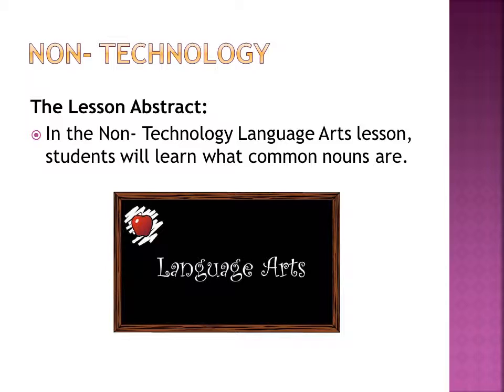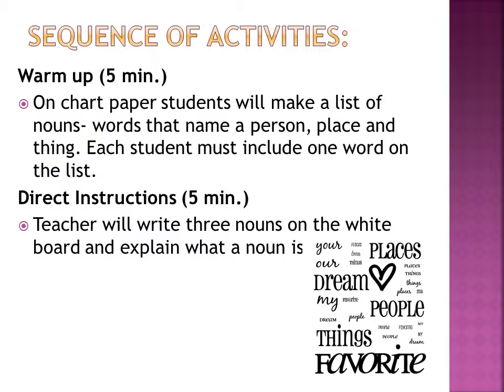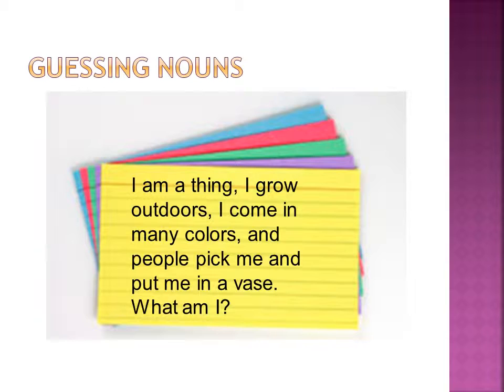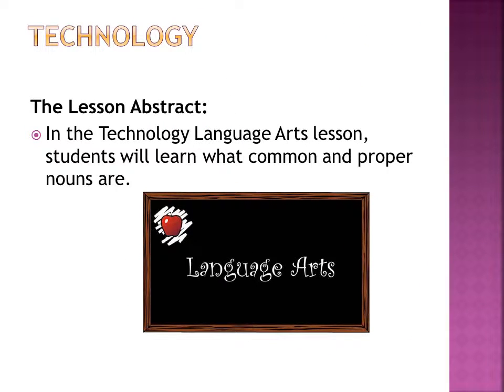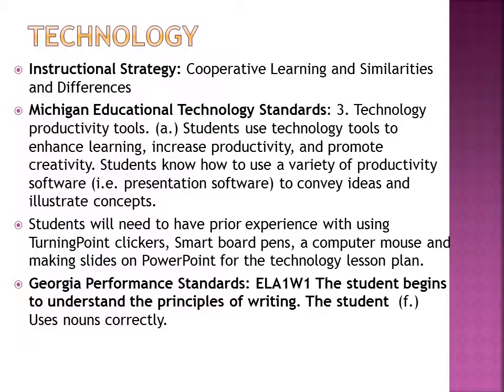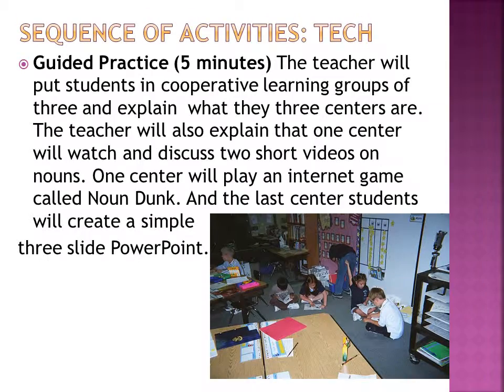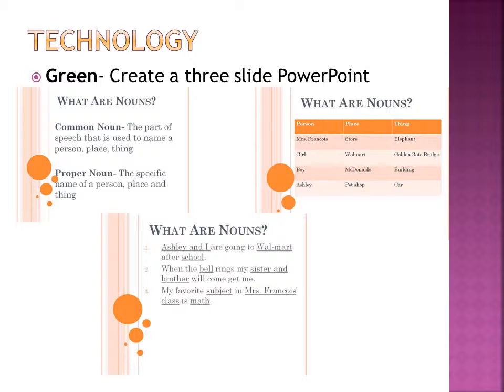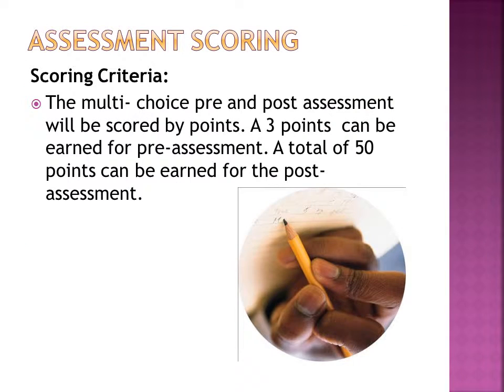MFrancois EDU 590 Lesson Plan